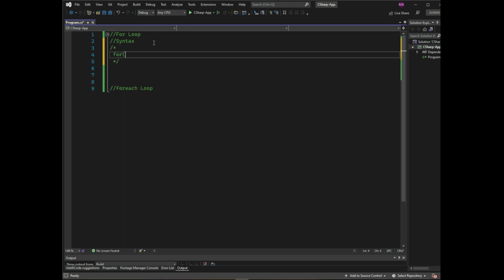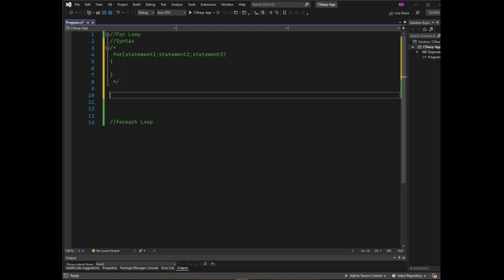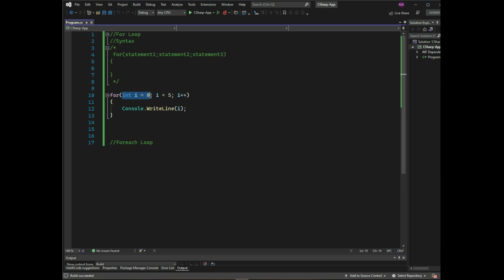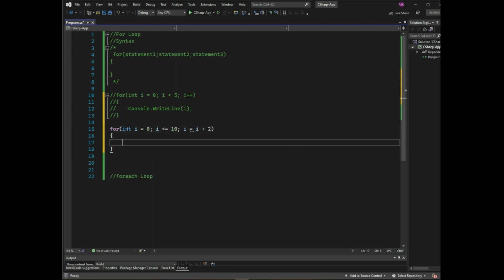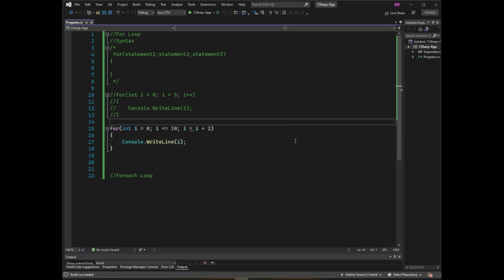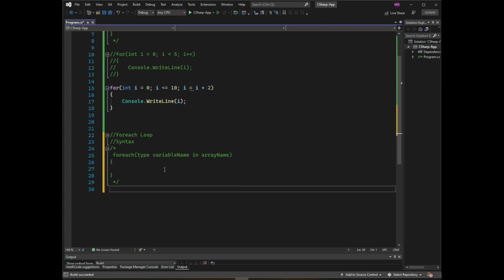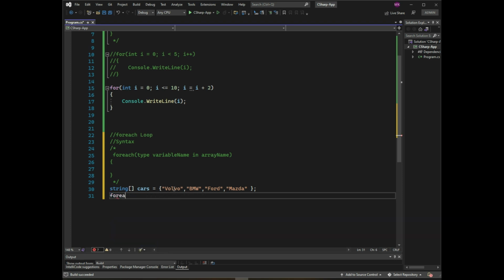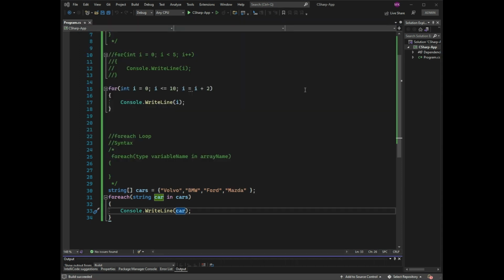😀C# tutorial for beginners - For Loop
In programming, it is often desired to execute certain block of statements for a specified number of times. A possible solution will be to type those statements for the required number of times. However, the number of repetition may not be known in advance (during compile time) or maybe large enough (say 10000).

The best solution to such problem is loop. Loops are used in programming to repeatedly execute a certain block of statements until some condition is met.